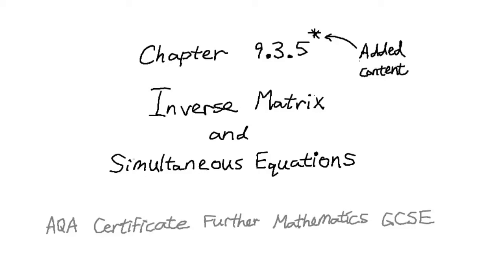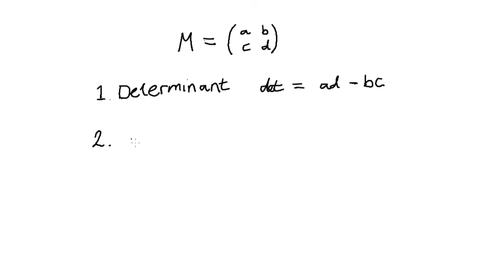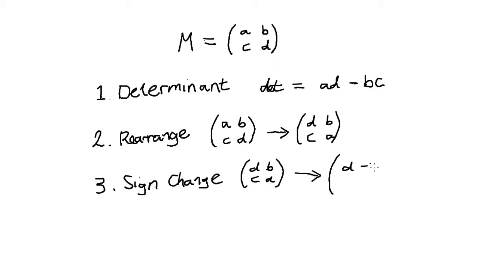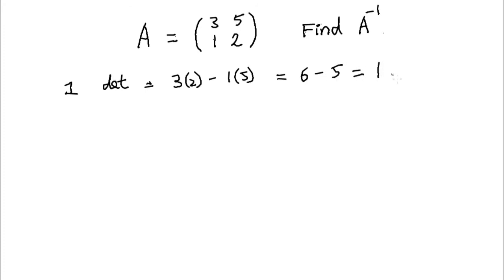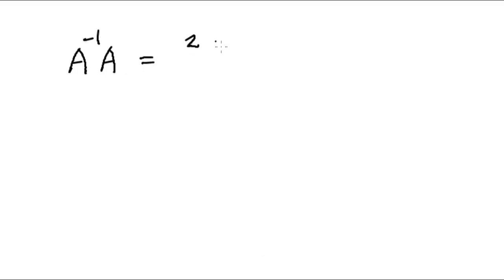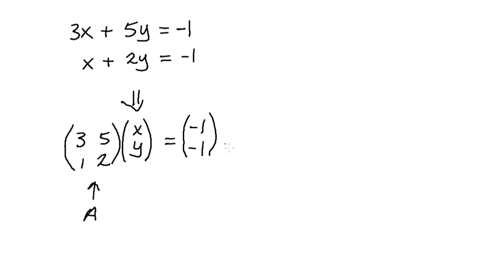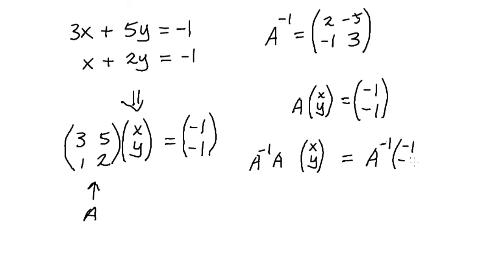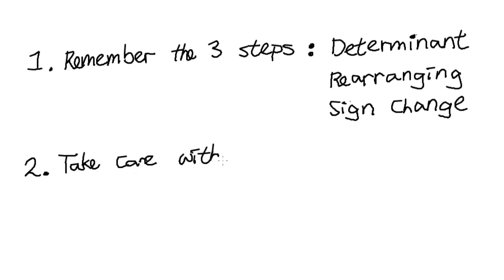AQA Certificate Further Mathematics GCSE: Chapter 9.3.5 Simultaneous Matrices (Grade A*)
This is an add-on video so the style has changed, hopefully you like it!

In this video, we will learn how to solve simultaneous equations using inverse matrices.